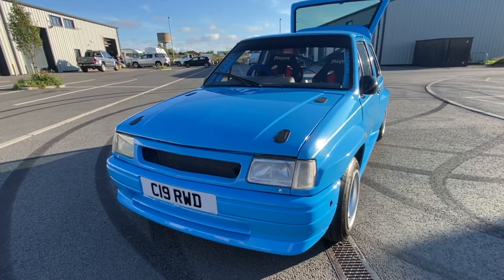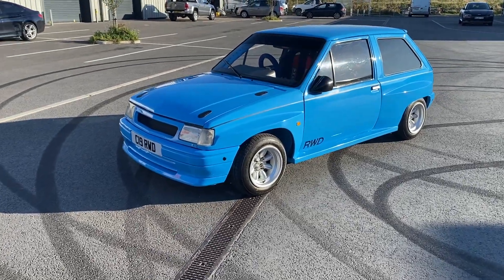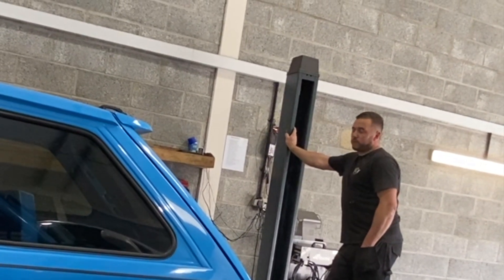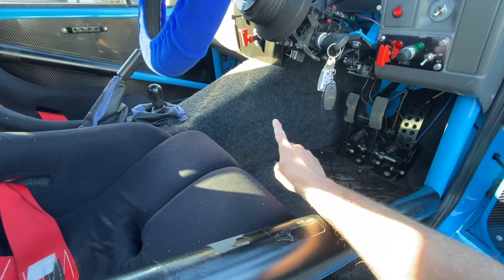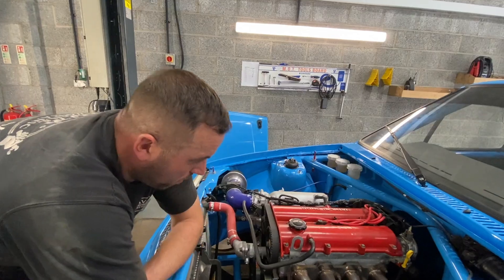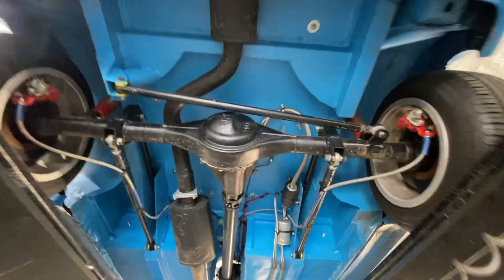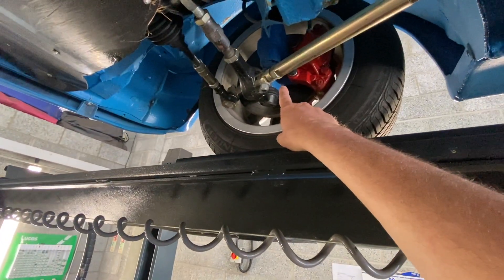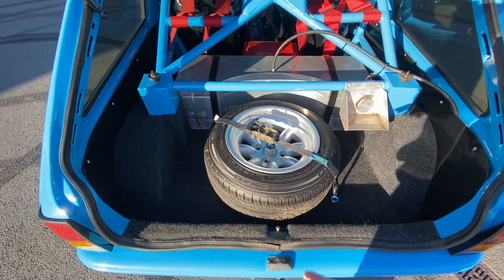HE BUILT A RWD VAUXHALL NOVA USING AN MX5!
Join us as we take you on a thrilling ride to uncover the engineering brilliance behind a remarkable transformation. In this video, we delve into the world of automotive innovation, where a Vauxhall Nova sheds its old skin to emerge as a rear-wheel-drive sensation, powered by an MX5 engine and a full drivetrain overhaul.

Get ready to witness the art of automotive metamorphosis as we review the meticulous work done on this Vauxhall Nova. From the strategic integration of the MX5 engine to the comprehensive reconfiguration of the drivetrain, every step of this transformation has been carefully executed to bring forth a rear-wheel-drive masterpiece.

Our journey takes you through the intricate details of this conversion, highlighting the fusion of two automotive worlds. As we explore the engineering feats and hear the roar of the transformed engine, you'll gain insights into how creativity and technical prowess combine to redefine the capabilities of this classic ride.

Whether you're a devoted car enthusiast, a lover of innovative engineering, or simply curious about the magic that unfolds under the hood, this video is a must-watch.

If you want to see more from us at TEC, please follow our Instagram, Facebook and TikTok - @twinenginecorsa